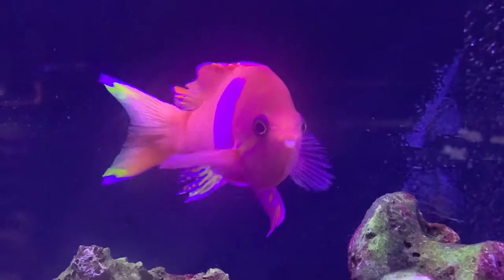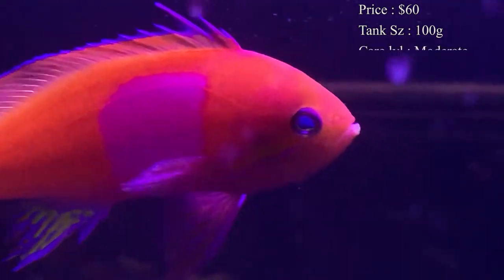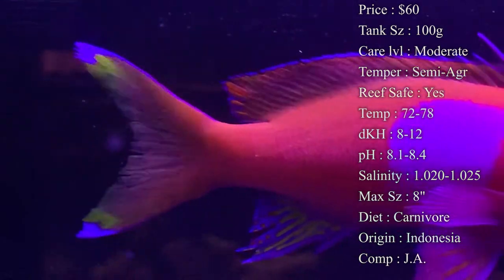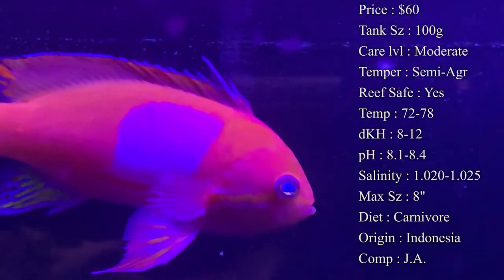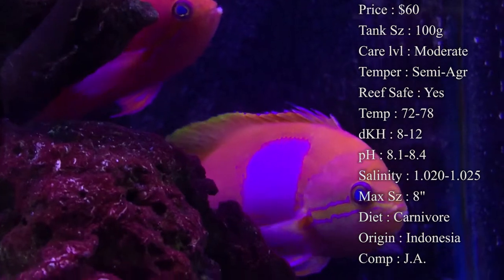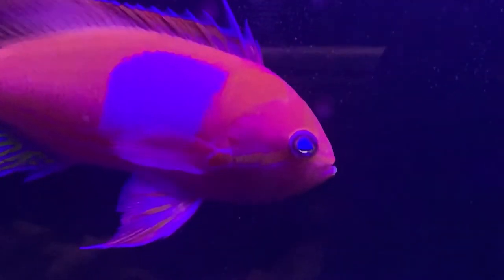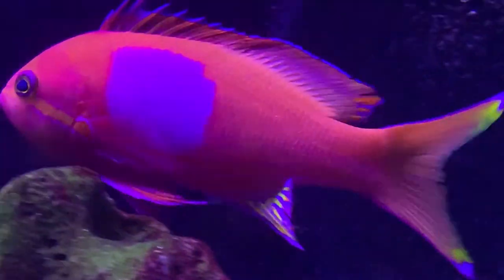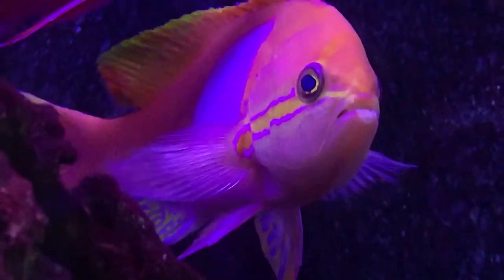All About The Square Back Anthias or Purple Blotch Basslet or Square Anthias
These Anthias are some of the brightest colored fish  you can find in your reef aquarium, however, they do take some very unique caring for. They need to be fed small portions of food around 3 times a day to help keep them healthy and happy. They love more dim tanks, with a lot of live rock to swim in and out. Thanks for stopping by to watch, follow me and lets talk!

What to Follow :
Personal :